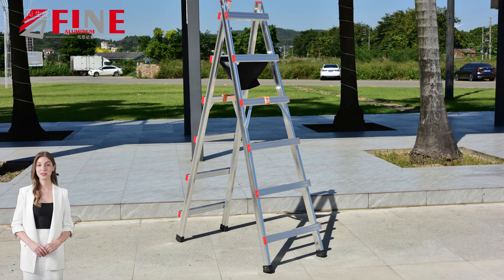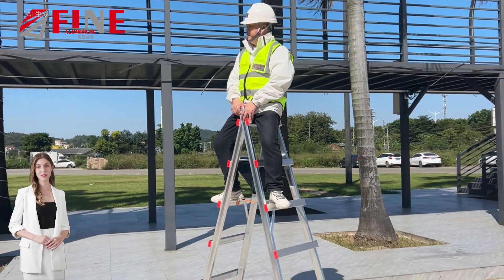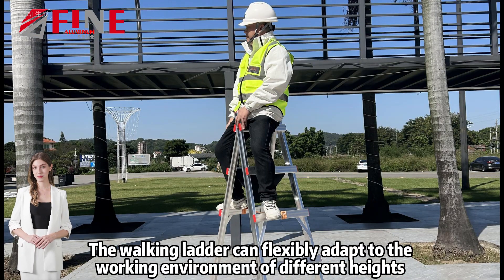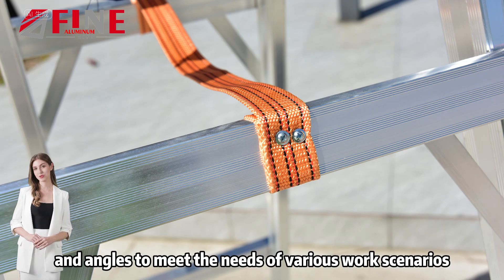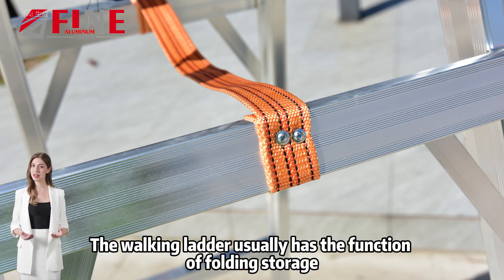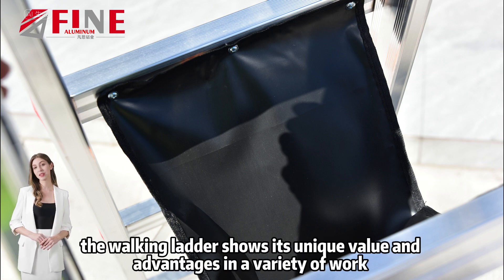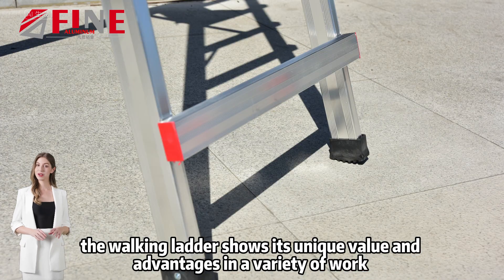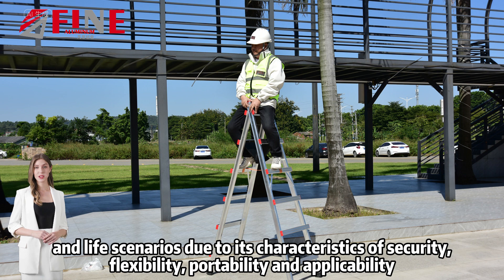Aluminum walking step ladder using video#ladder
Aluminum walking step ladder using video
Ruby
Foshan FINE Metal Products Co.,LTD.

La Unión europea
# escalera
# fibra de vidrio
# escalera de fibra de vidrio multipropósito
# escalera de plegado de aluminio
# extensión escalera
# escalera doméstica
# escalera de casa
metal ladder
# escalera de acero
# escalera de plataforma de aluminio

Telescopic ladder
Fiberglass multipurpose ladder
Aluminum folding ladder
extension ladder
Household ladder
House ladder
metal ladder
Steel ladder
Aluminum platform ladder